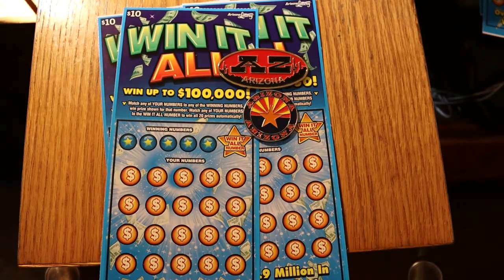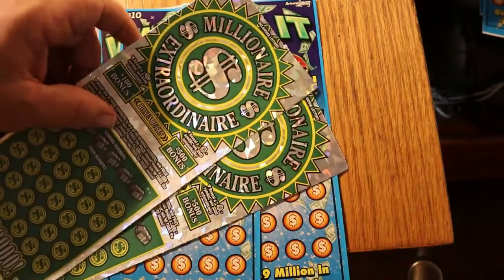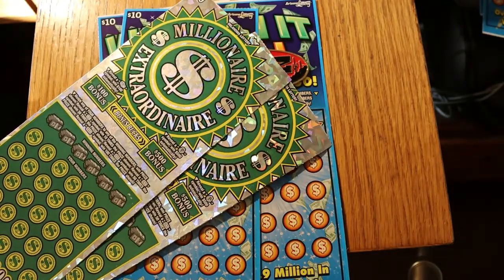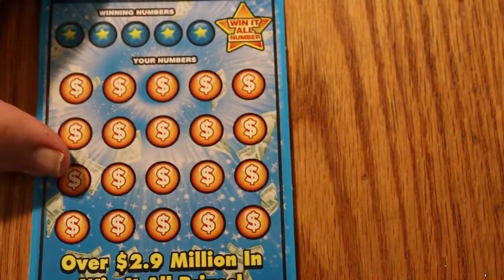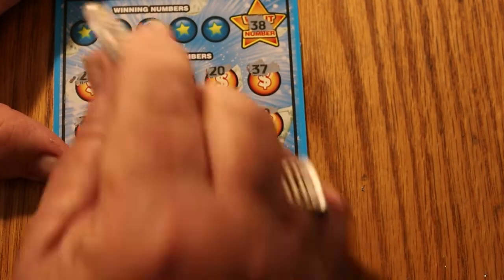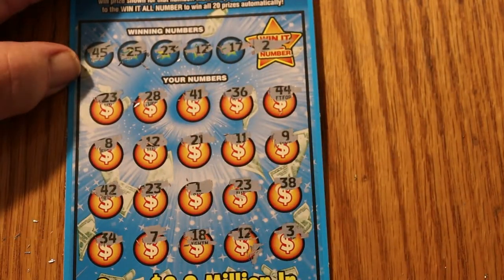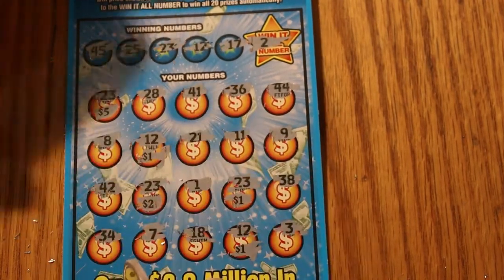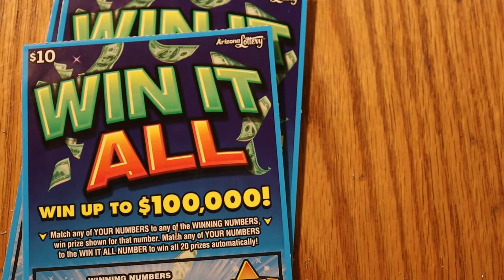Five $10 WIN IT ALL Tickets! 😎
odds 1 in 3.56 Beating the averages once again!